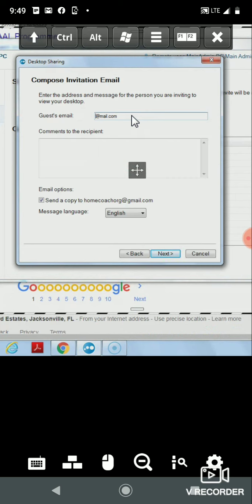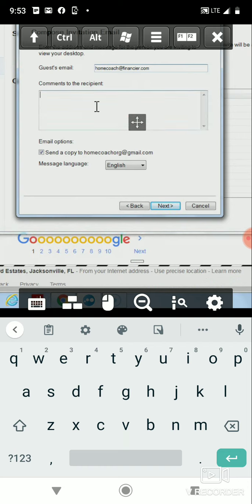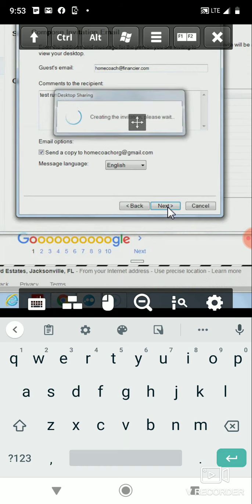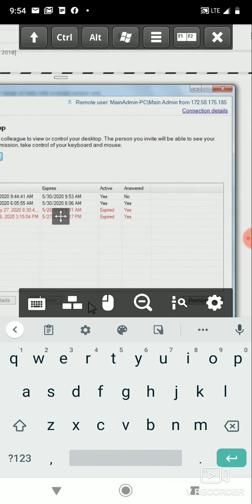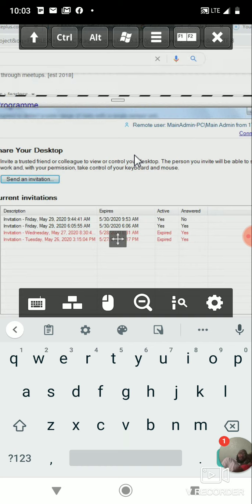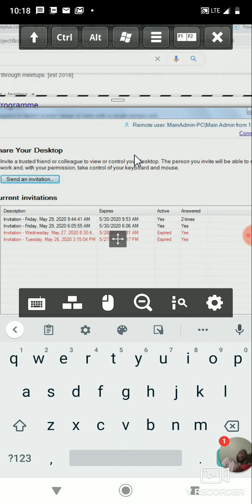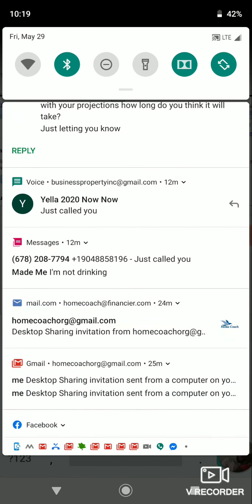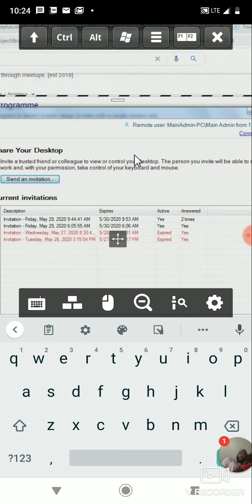May 29, 2020